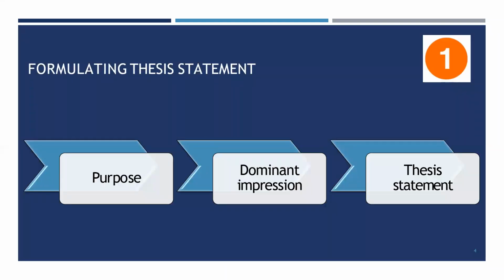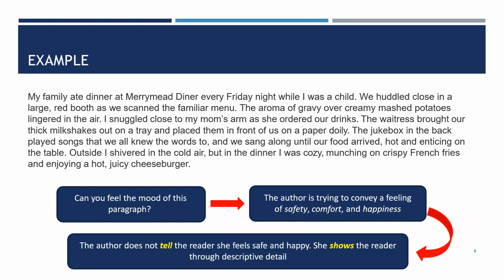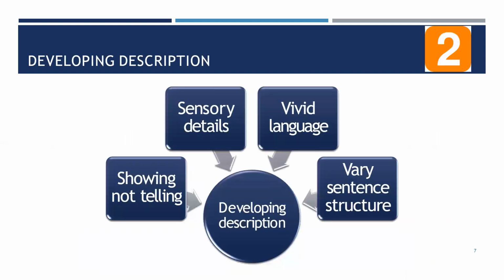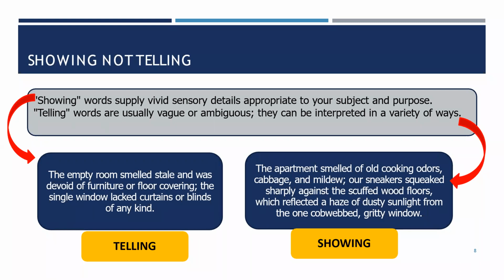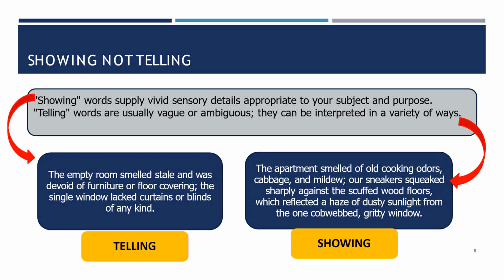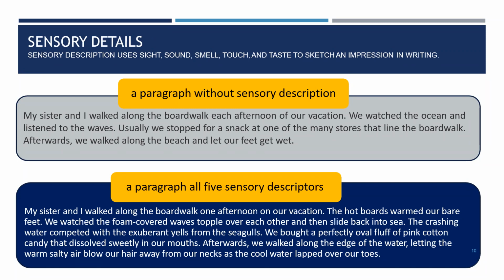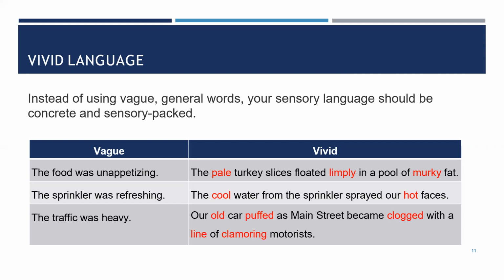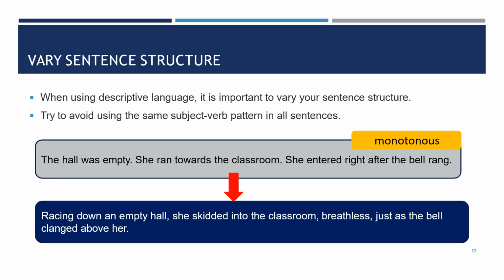Descriptive Essay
Perkenalkan saya Dr. Ida Puji Lestari MPd. Dosen Sastra Inggris Fakultas Ilmu Budaya Universitas Perkenalkan nama saya Dr. Ida Puji Lestari, MPd. Saya adalah dosen Bahasa Inggris dari Fakultas Ilmu Budaya Jurusan Bahasa dan Sastra Universitas Brawijaya Malang.

Berikut link video youtube yang berkaitan dengan tema Pengajaran dan Pendidikan serta Pengabdian  Masyarakat (Penmas)

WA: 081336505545